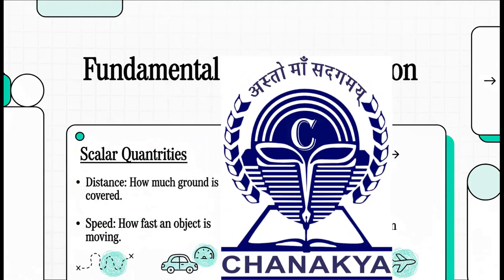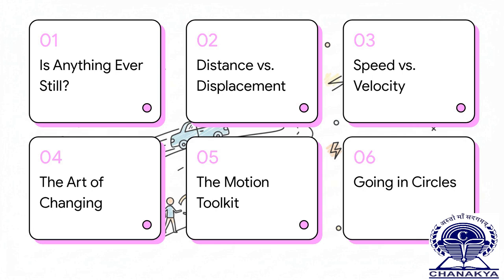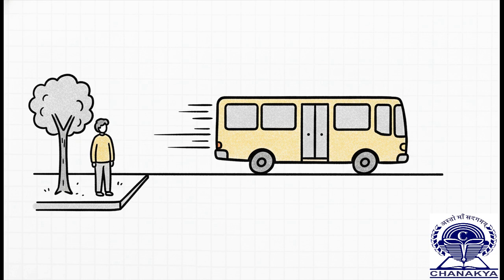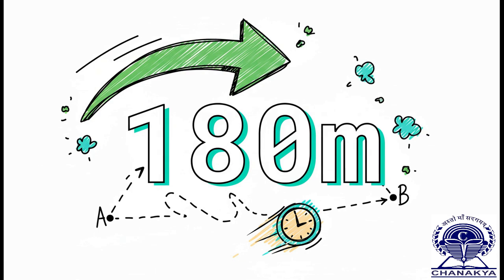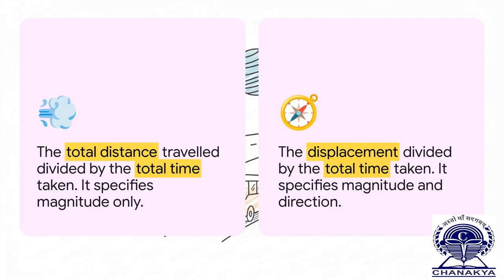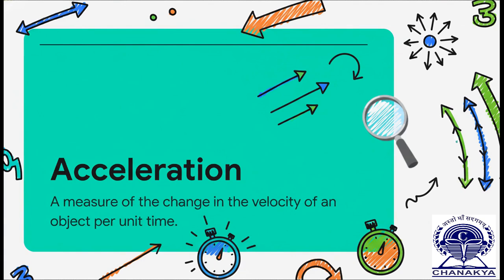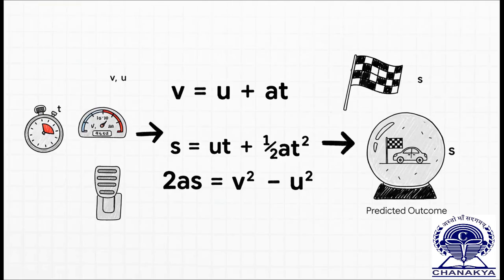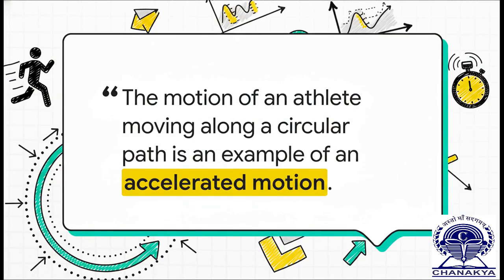Chapter 9 Motion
In this video, we explore the fundamental concept of Motion from Class 9 Science (Physics). Learn what motion is, how to describe it, and how objects move in straight lines and curves. We’ll cover:

Types of motion – uniform and non-uniform

This lesson will help you understand every concept clearly with examples and diagrams — perfect for CBSE Class 9 exams and foundation for higher classes.

📘 Chapter: Motion (Class 9 Science)
🎯 Subject: Physics
🎓 Useful for: CBSE | ICSE | State Boards | NEET Foundation